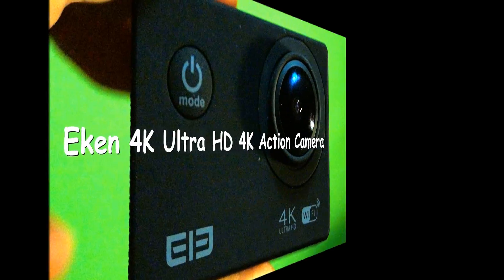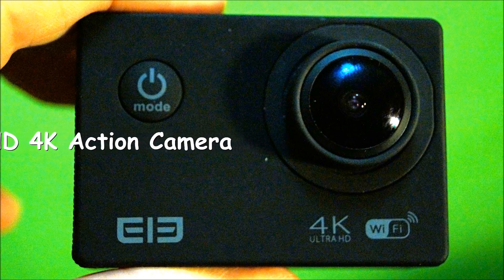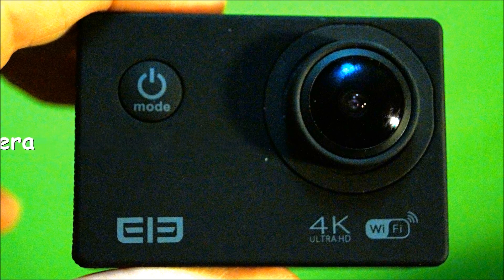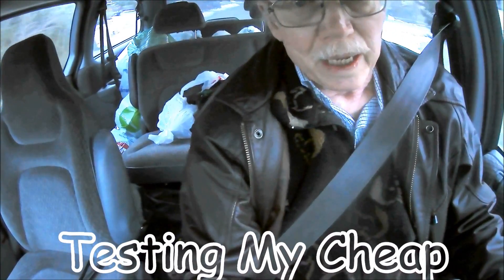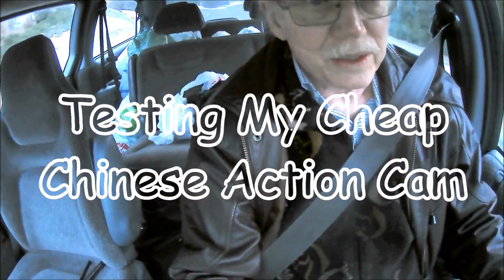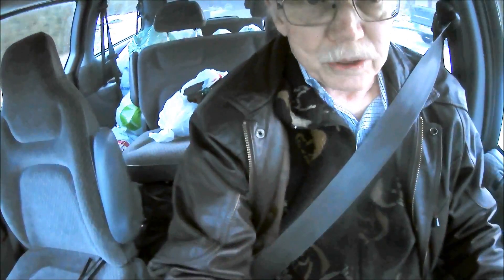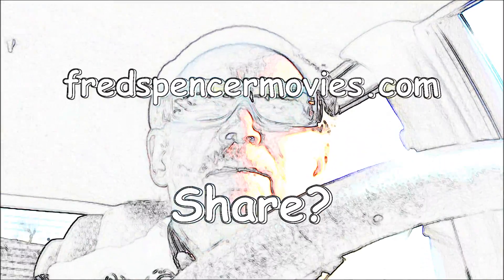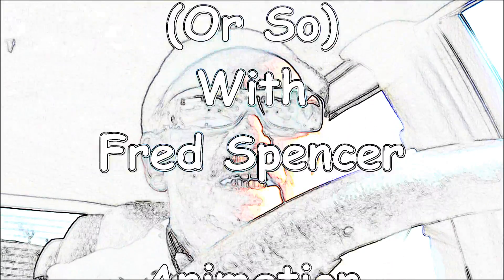Testing My Cheap Chinese Action Cam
I test my Eken H9 4K Action Camera. This is an extreme test with the camera about 1 ft. (30 cm.) from my face in low light conditions. It's a fun little drive around the neighborhood.